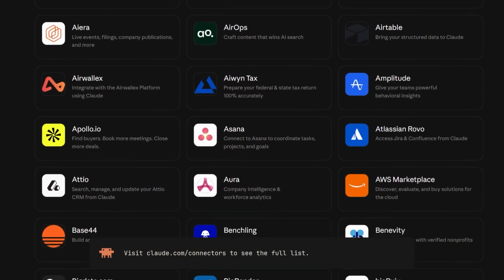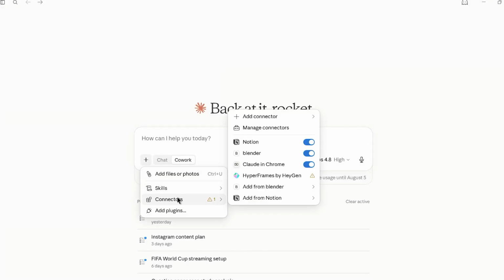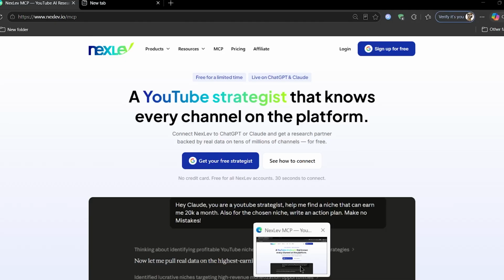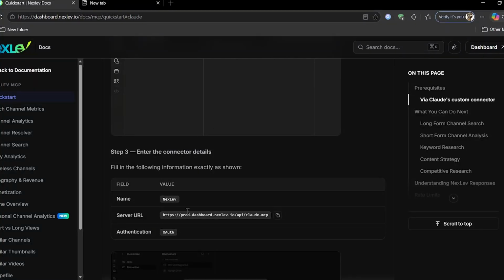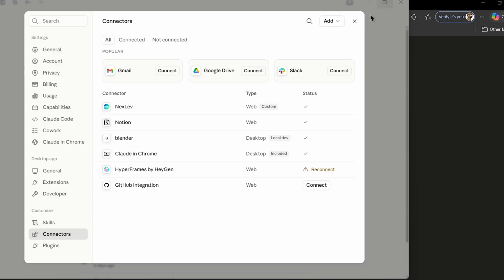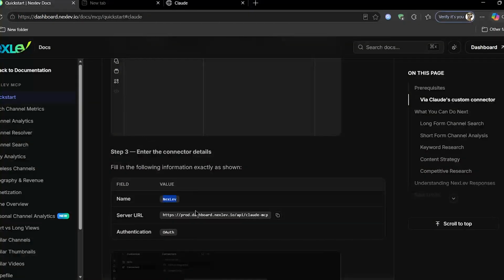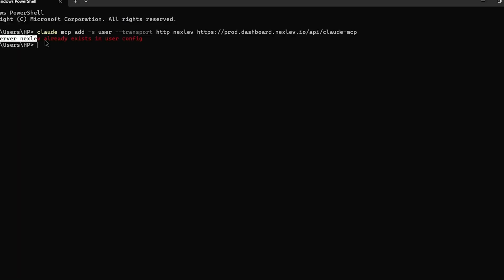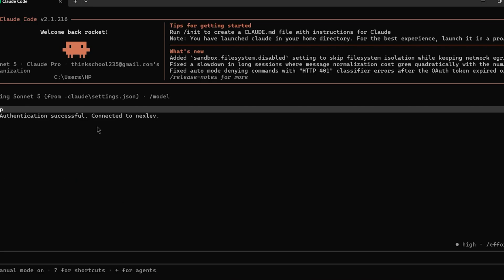Claude Code MCP | How to Add MCP Servers (2026) Full Tutorial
In this video, you'll learn:

How to add MCP servers to Claude Code
How to configure and connect MCP servers
Common setup tips and best practices
How to start using MCP servers in Claude Code